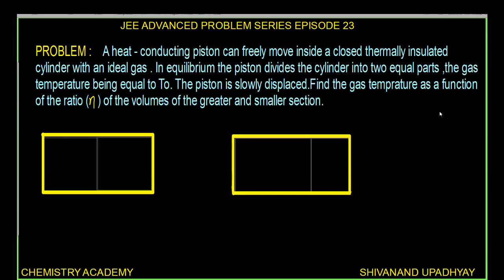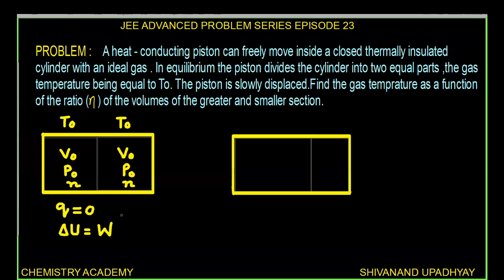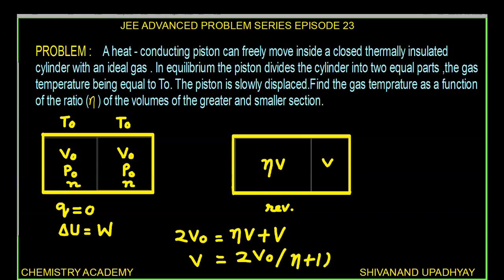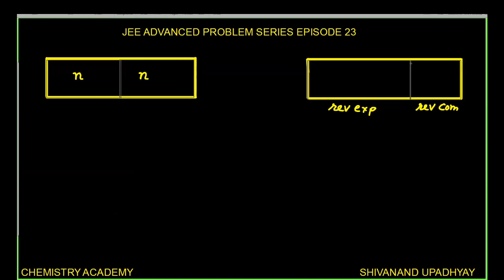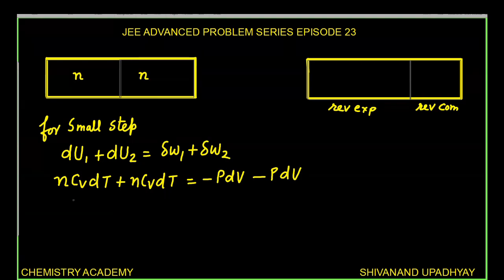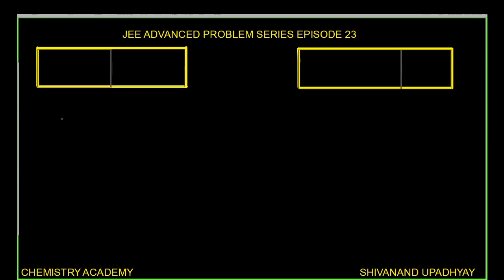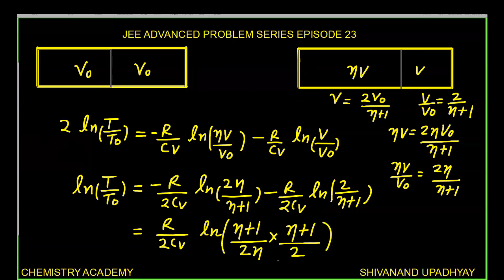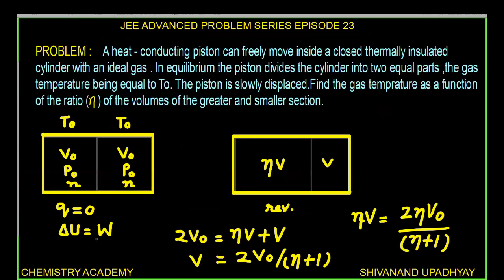IRODOV PROBLEM|| THERMODYNAMICS || ADIABATIC PROCESS || SHIVANAND UPADHYAY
This is a problem taken from IRODOV and is based on first law of Thermodynamics & The concept of reversibility of process.
 Take Paper and pen and crack it on your own before watching the solution.